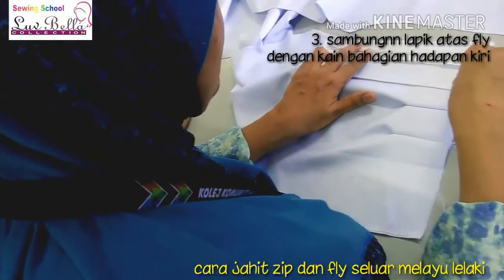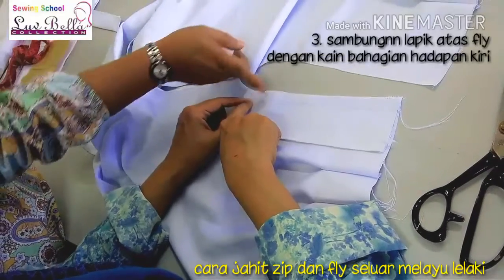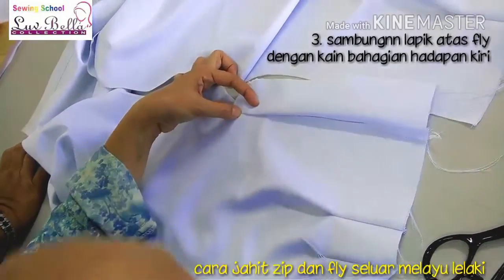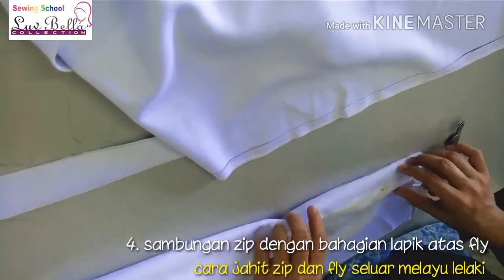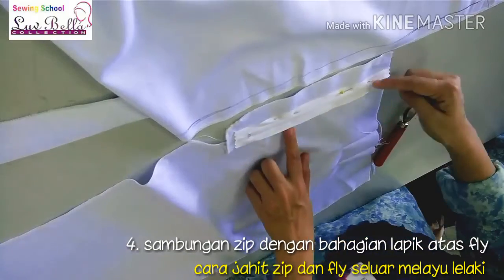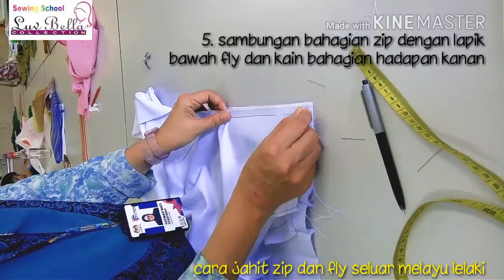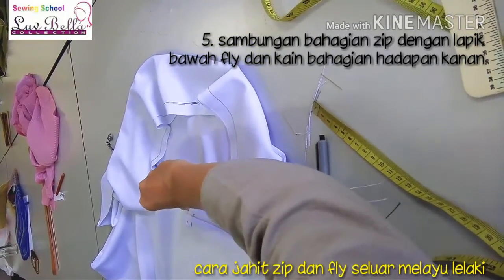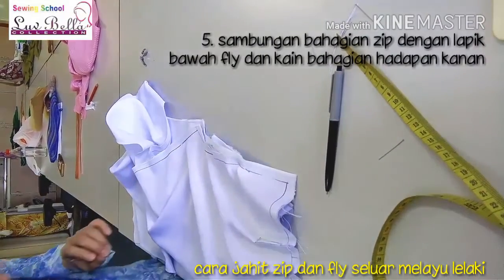CARA JAHIT SELUAR MELAYU LELAKI - PART 1 ZIP & FLY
Kelas Seluar Melayu Lelaki 6mac, 13mac, 20mac & 27mac 2018 bertempat di Kolej Komuniti Hulu Langat, Selangor. Tenaga pengajar yang berpengalaman.

Jika anda ingin bantuan, kelas atau coaching, boleh hubungi saya di

atau ke profile saya di

Jom follow Channel Digital saya